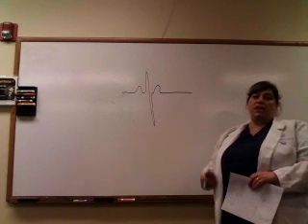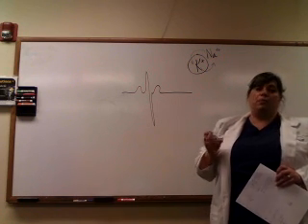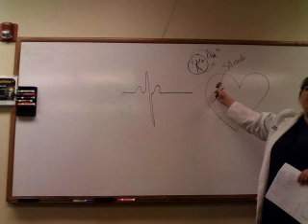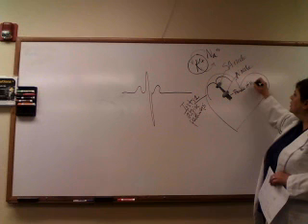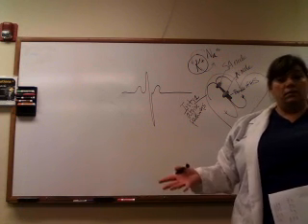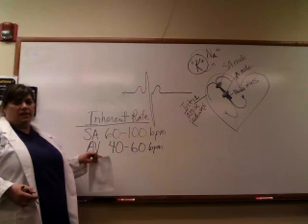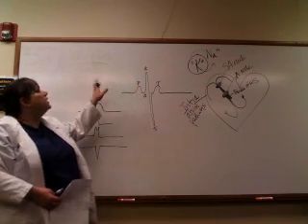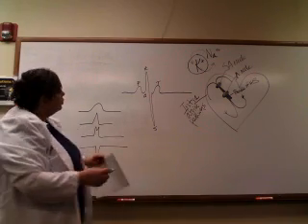Basic Arrhythmia Part 1 Introduction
The easiest way to learn basic arrhythmia!  Break it down in simple pieces, use easy to follow examples, and build a story that is memorable.  ECG rhythms will never look easier!  This is the introduction and should be watched first.